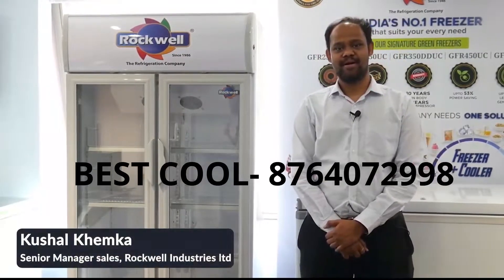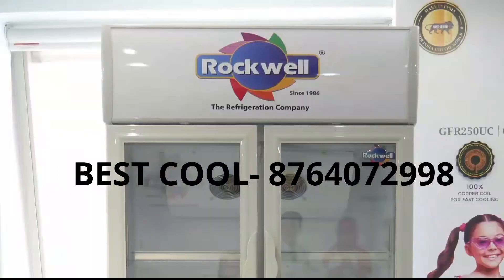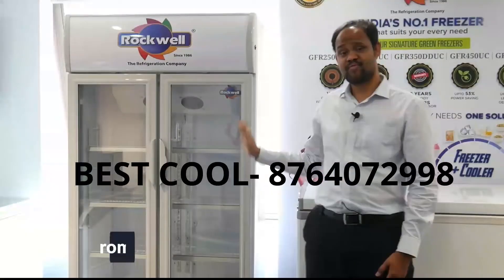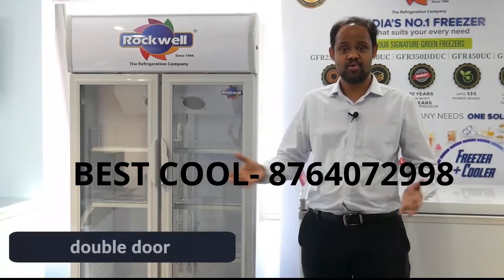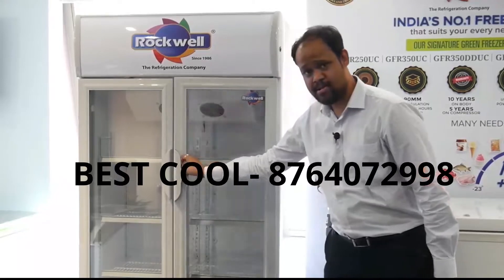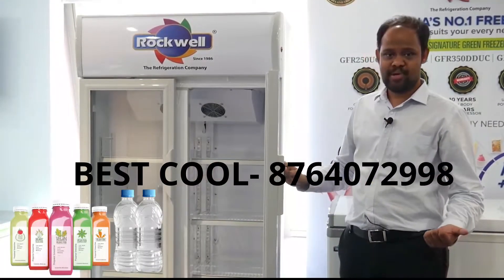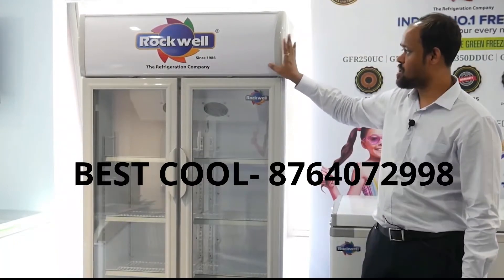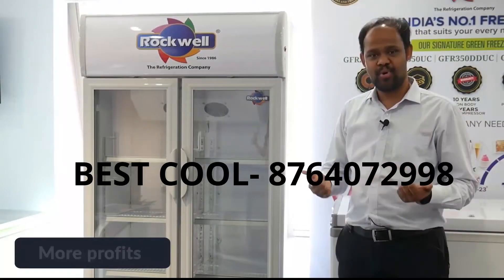Top and Best Visi Cooler Brand in India | Vertical Glass Door Fridge | Rockwell Freezer | Best Cool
Best Cool Company is an Authorized Distributor, Stockist, Wholesale and Supplier of Rockwell VISI Cooler

Contact Person
Mr kunal Purswani